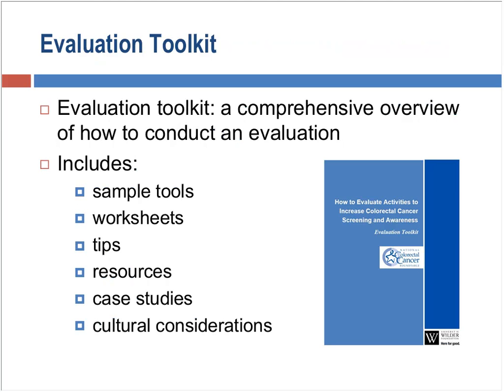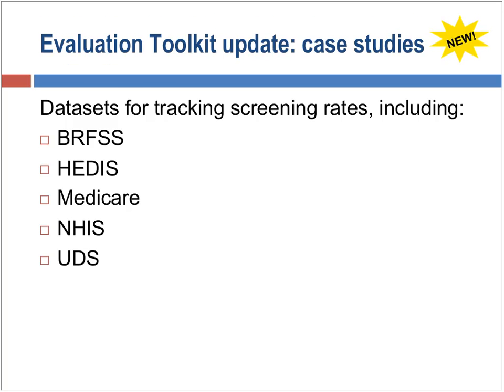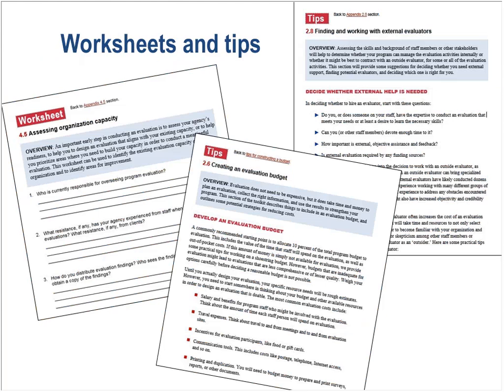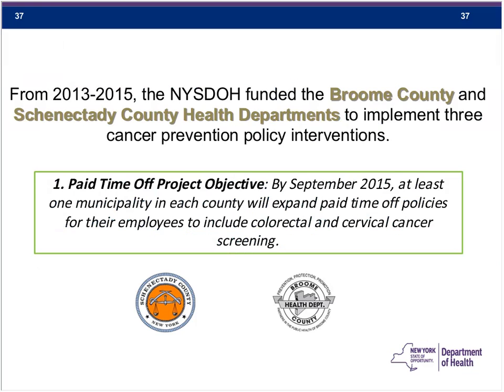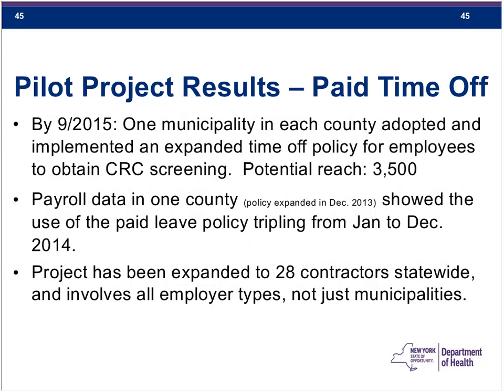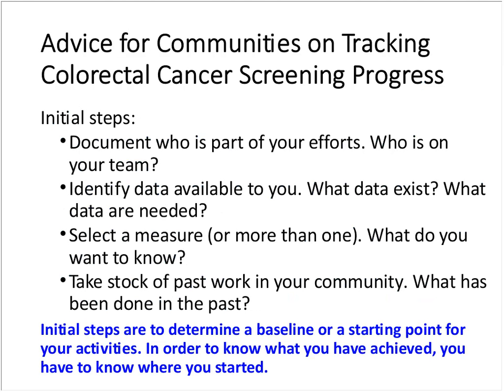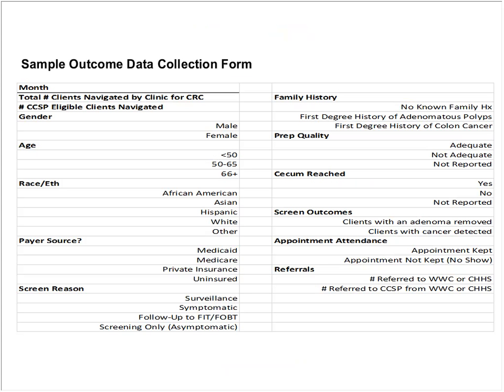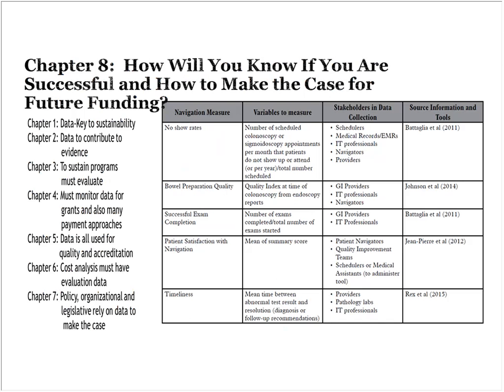NCCRT Updated CRC Evaluation Toolkit Webinar